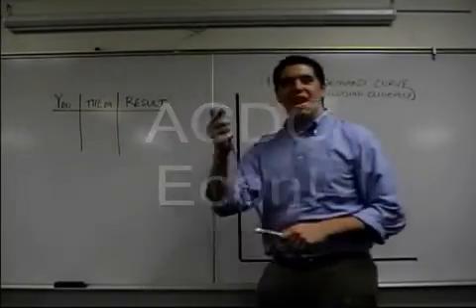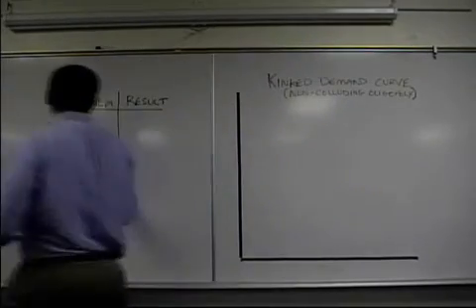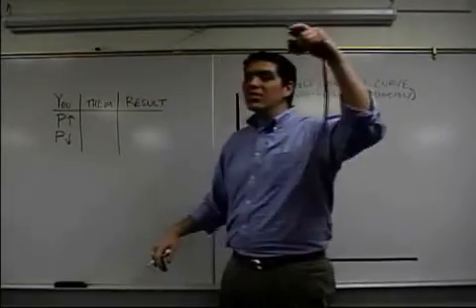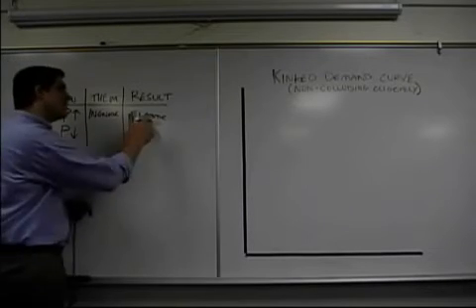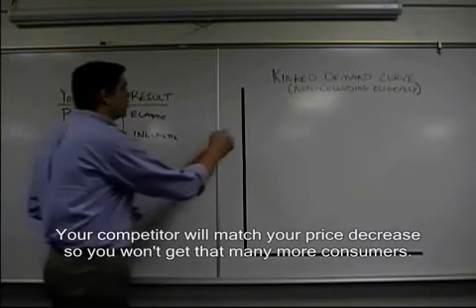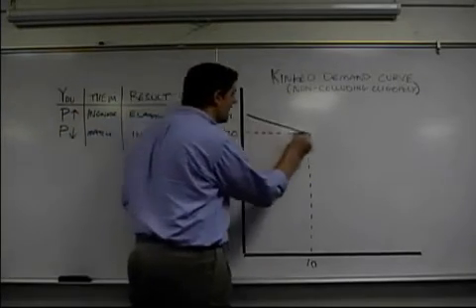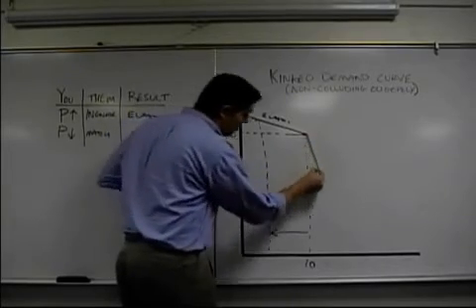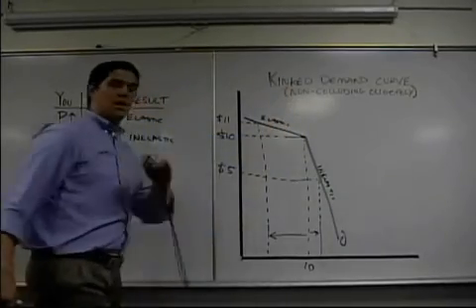kinkeddemand_curve_model_of_oligopoly